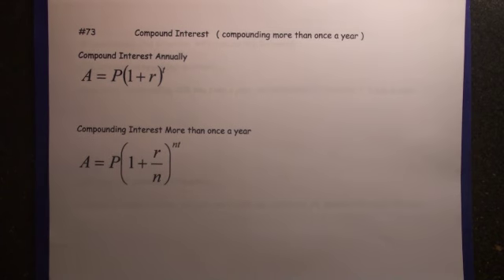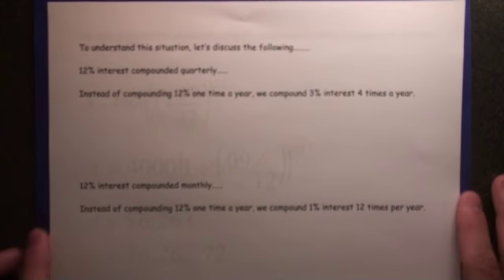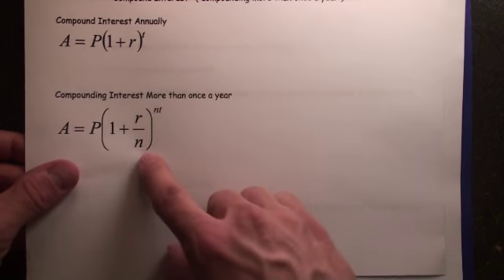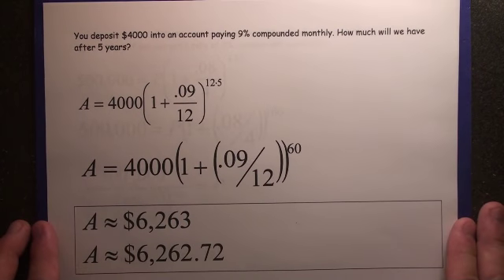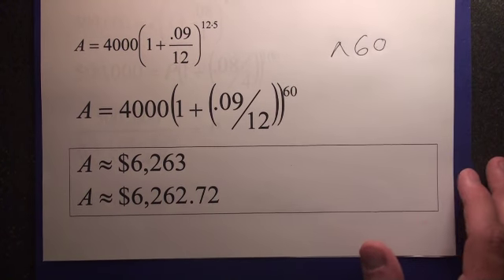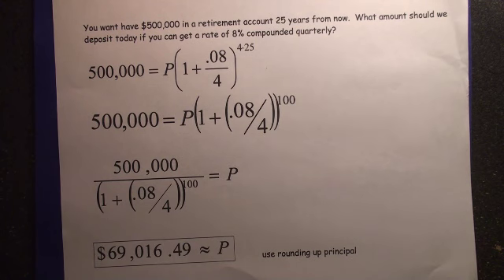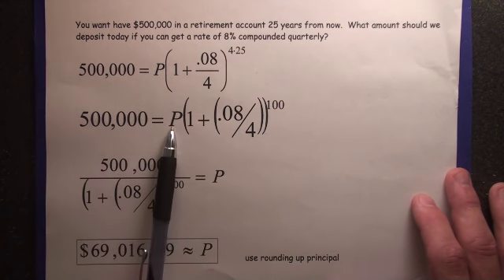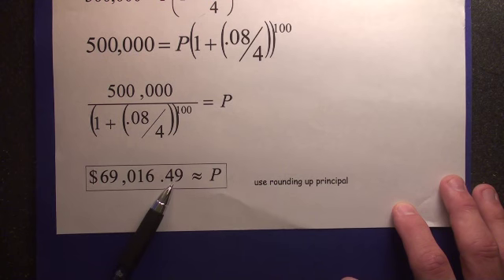#73 Compound Interest (more than once a year)